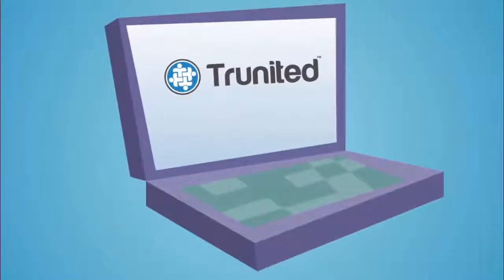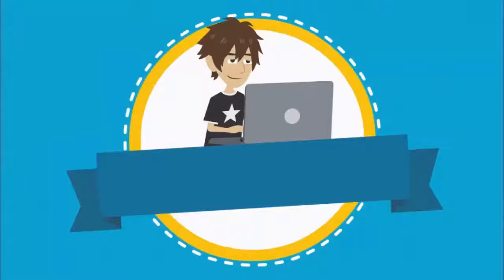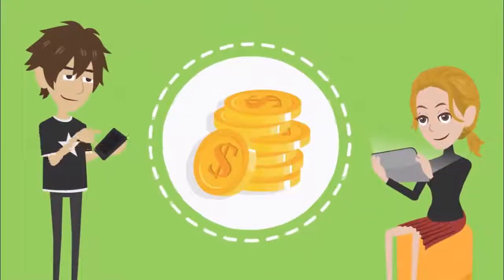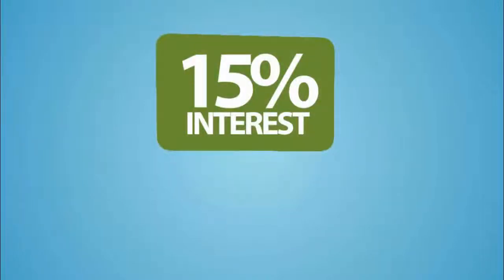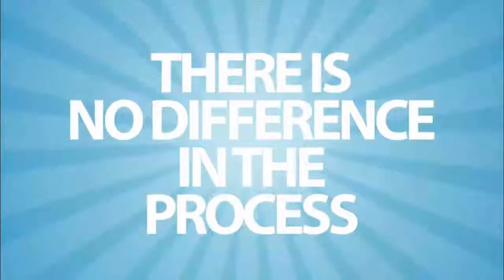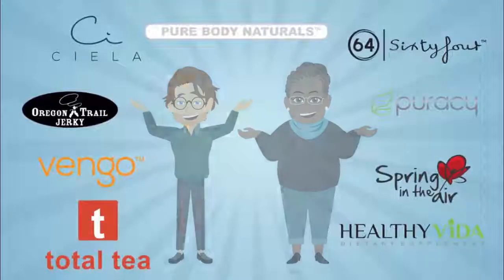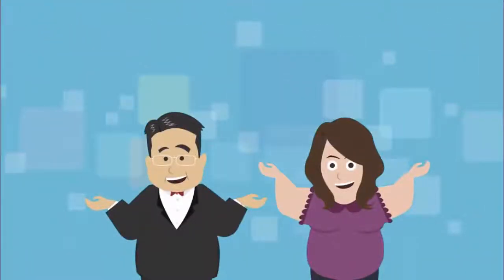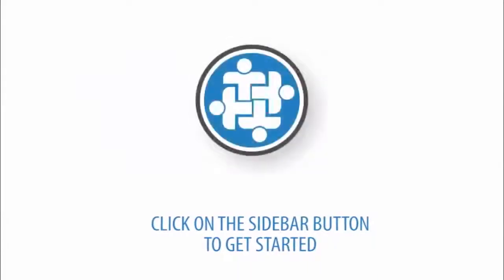Benefits of a Trunited™ Customer